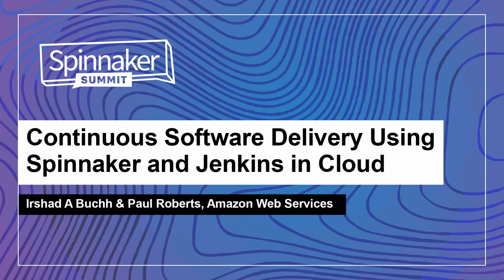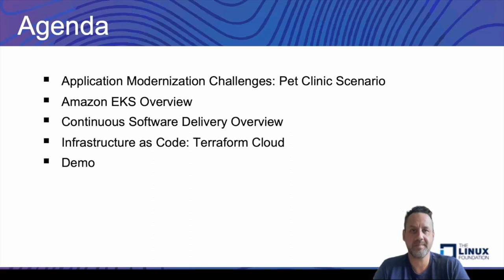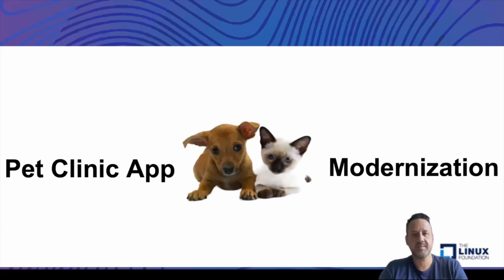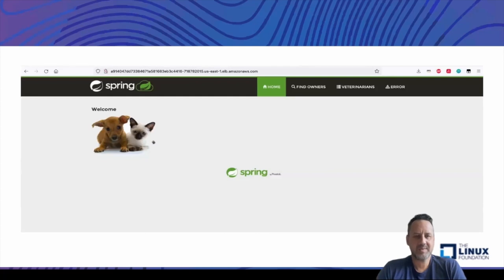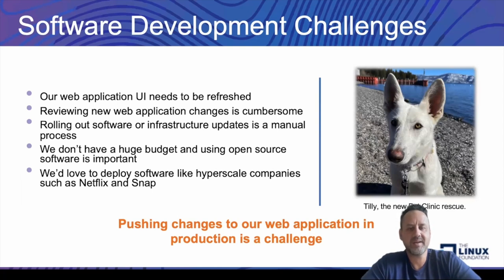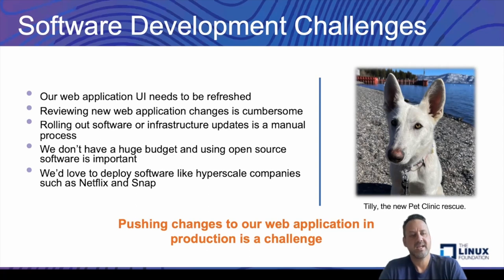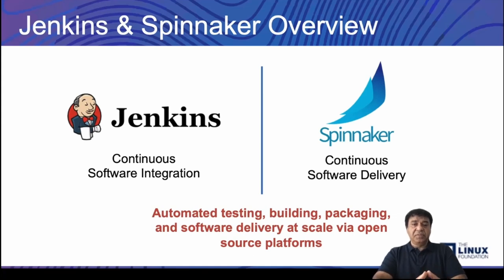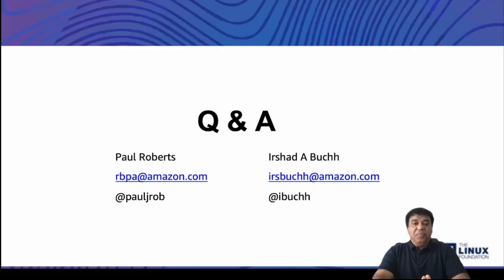Continuous Software Delivery Using Spinnaker and Jenkins in Cloud - Irshad A Buchh & Paul Roberts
Continuous Software Delivery Using Spinnaker and Jenkins in Cloud - Irshad A Buchh & Paul Roberts, Amazon Web Services

Continuous deployment is the best practice that has kept companies like Netflix and Amazon years ahead of most other software development companies. Spinnaker levels the playing field for smaller companies struggling with manual glue code and error prone processes. In this session Irshad shall discuss how Spinnaker enables companies to deploy software in cloud as rapidly as a web-scale company at a fraction of the cost and effort when integrated with existing CI tools like Jenkins. Irshad shall explain how Spinnaker treats Kubernetes applications as first-class citizens and helps the IT team deploy the application into any version of Kubernetes including Amazon EKS rapidly. Irshad shall also discuss how Spinnaker’s pipelines and strategies make it possible to deploy, scale, and manage individual services that are part of a larger microservices-based application.